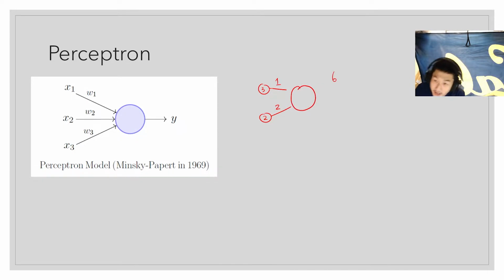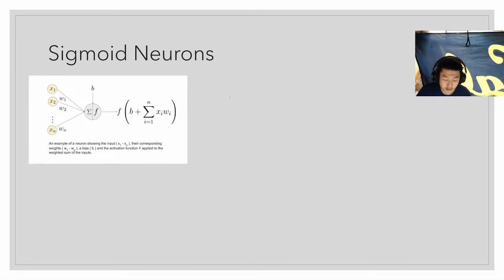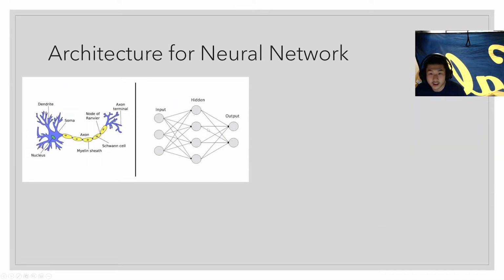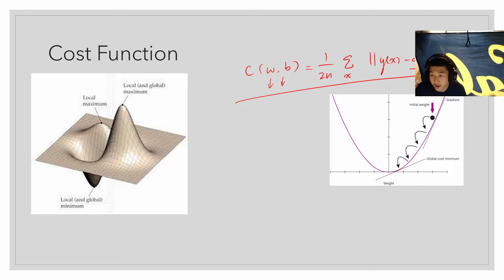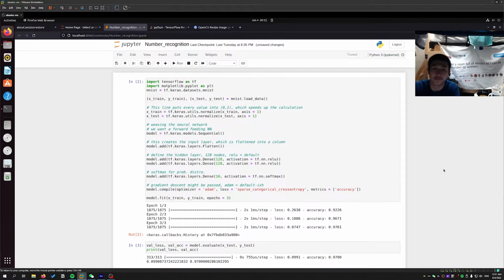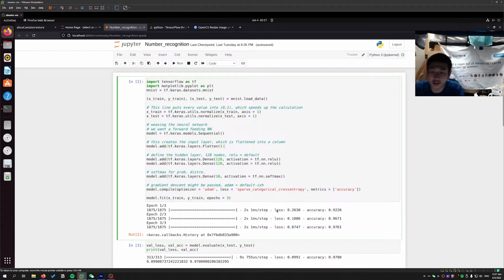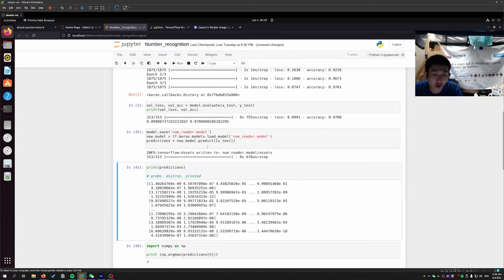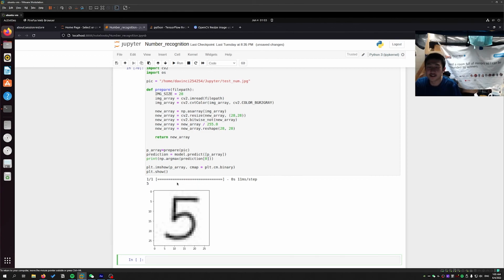Number Recognition with Python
This is a CSA end of the year project on neural network and some basic tensorflow. Using MNIST dataset on handwritten numbers, I was able to achieve ~97% accuracy on recognizing single digits.